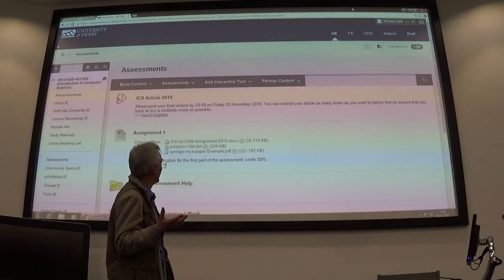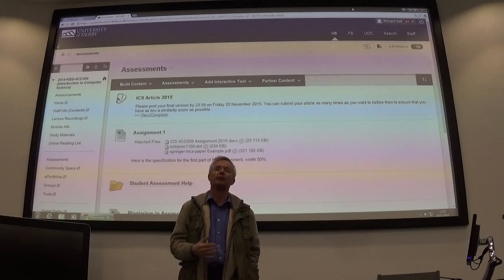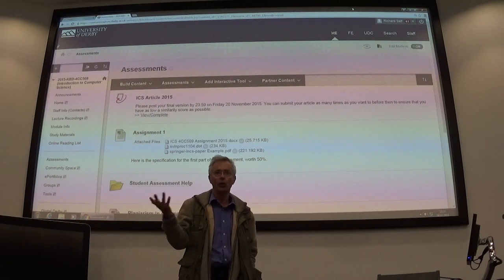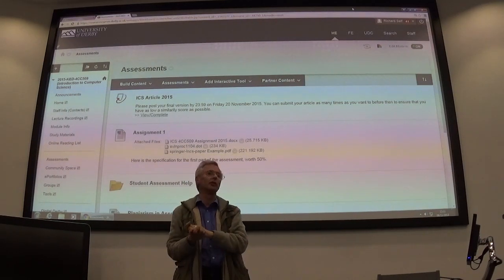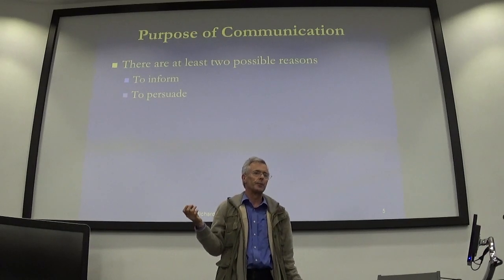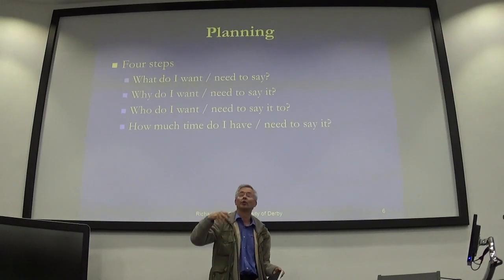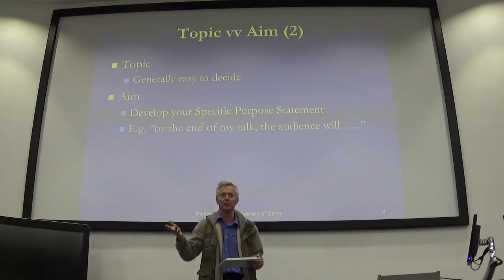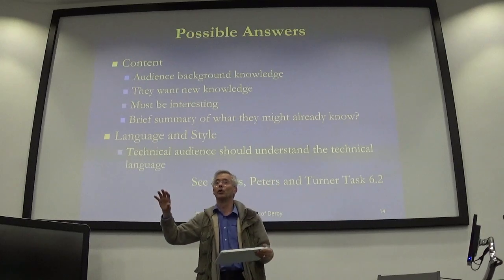ICS week 8 Lecture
This session concentrates on researching, planning and communicating the story that is the end product of writing a well researched article.